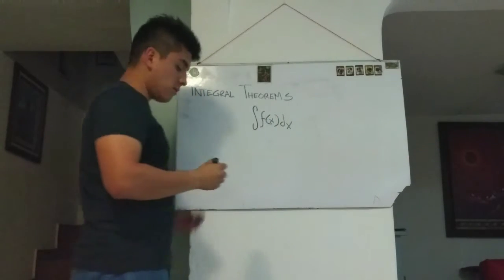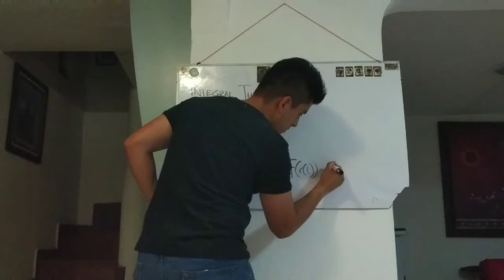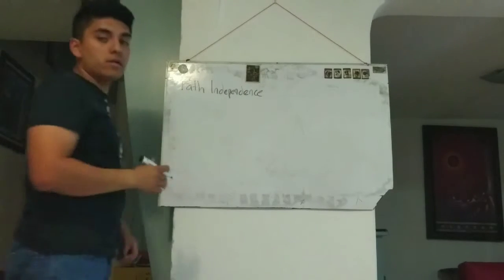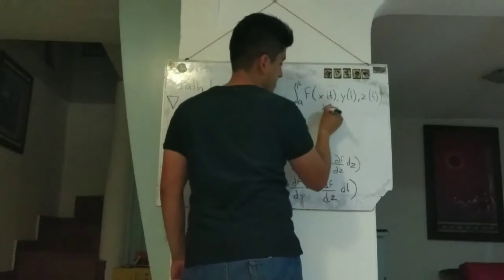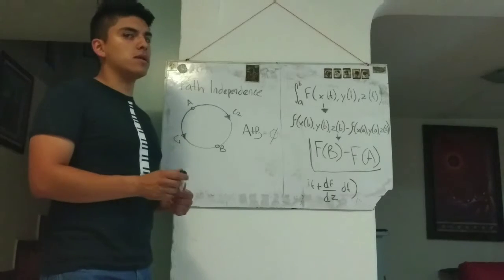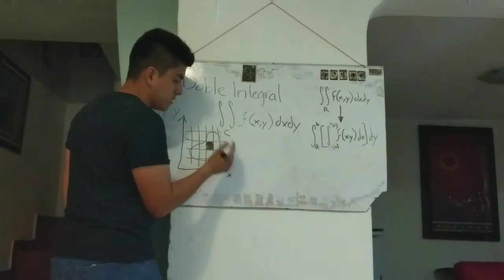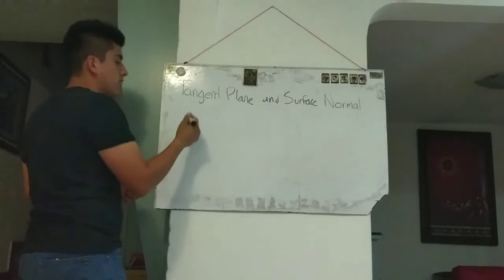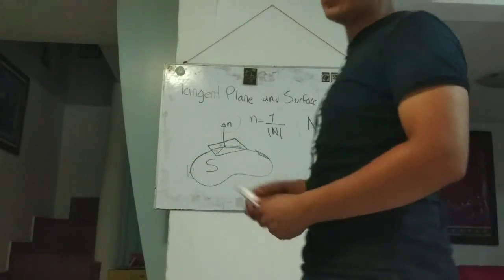Chapter 10. Integral Theorems - Part I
The first part of Chapter 10. Integral Theorems. I hope is better than the last one.
Thanks to filmorago to help in the edition of my video.